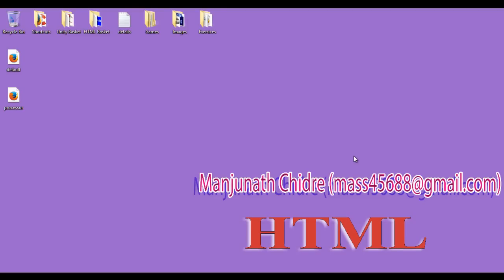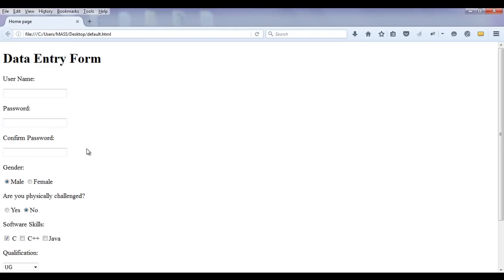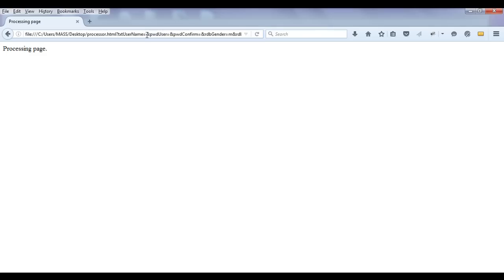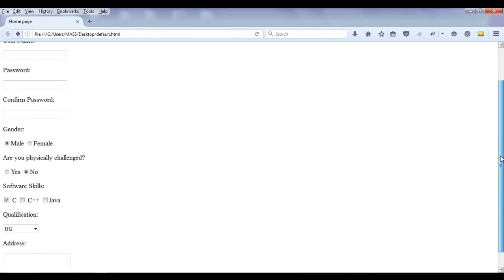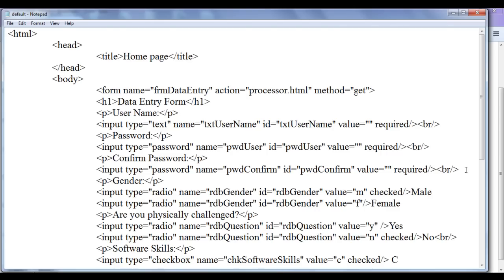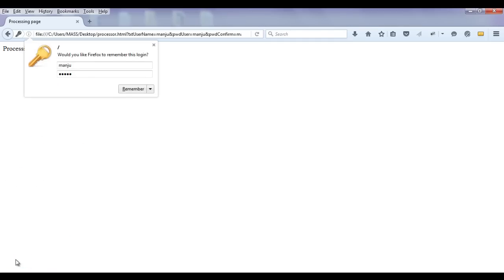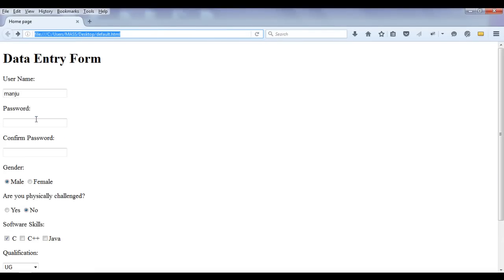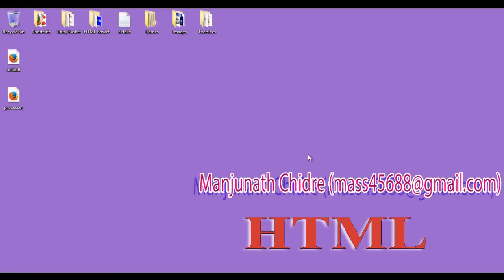HTML required Attribute - HTML Tutorial 56 🚀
► Learn how to use the HTML required attribute in this video! Discover how to make form fields mandatory, ensuring users cannot submit the form without filling out essential information.